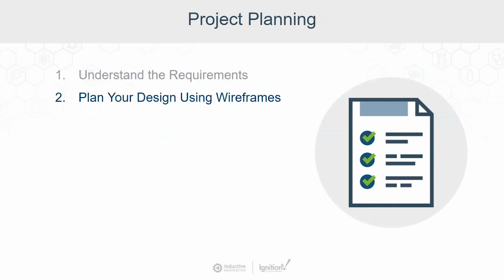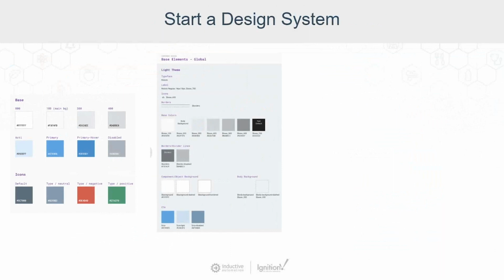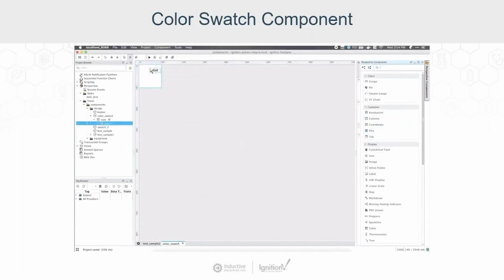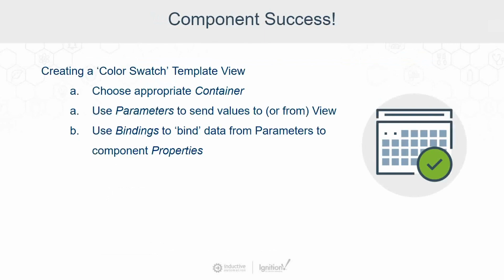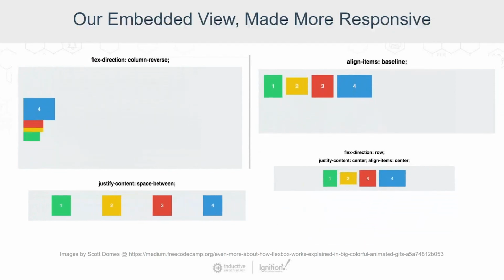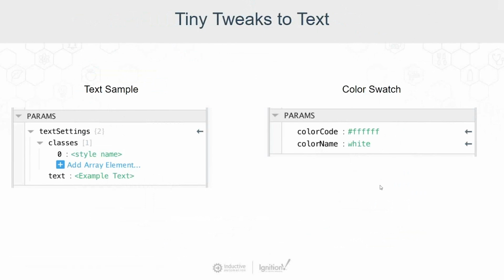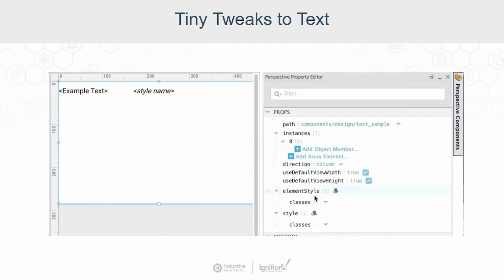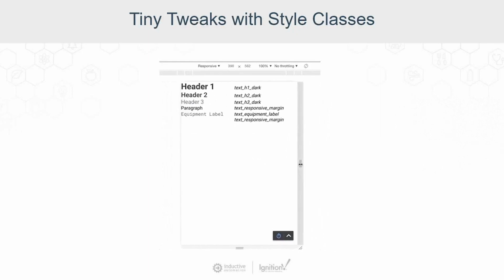Creating Mobile-Responsive Screens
Using the new Ignition Perspective Module, Perry Arellano-Jones from Inductive Automation goes over the steps of planning a mobile-responsive project and explains various layout tools and strategies.

This is a clip from the webinar “Design Like a Pro: Building Mobile-Responsive HMIs in Ignition Perspective”; see the recording and transcript at: